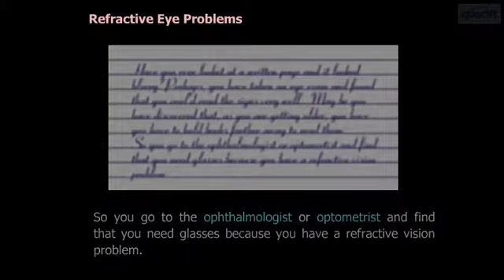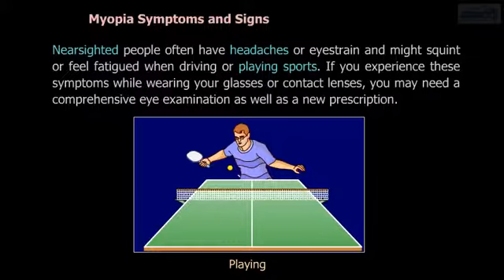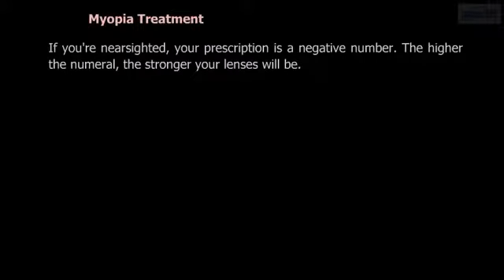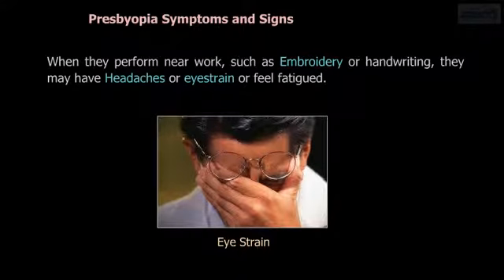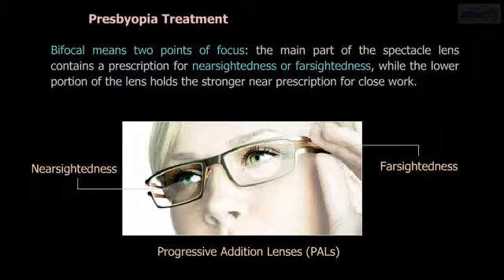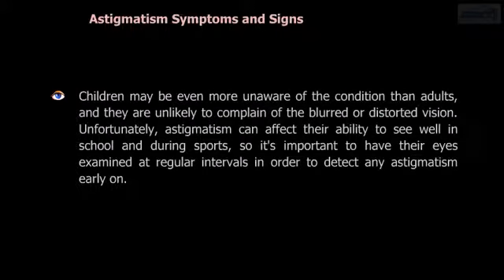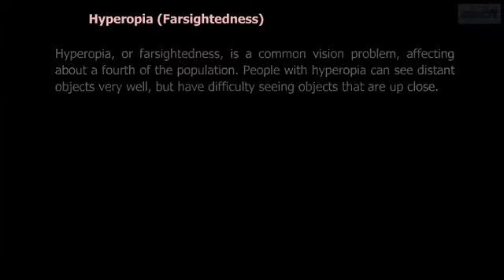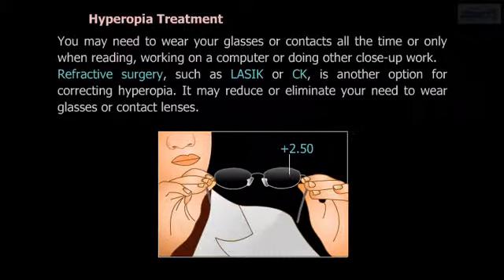Refractive Eye Problems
Eye Facts